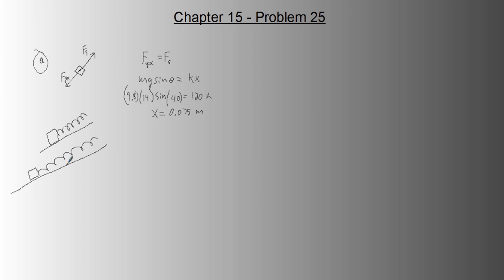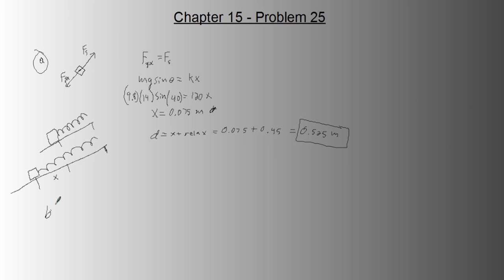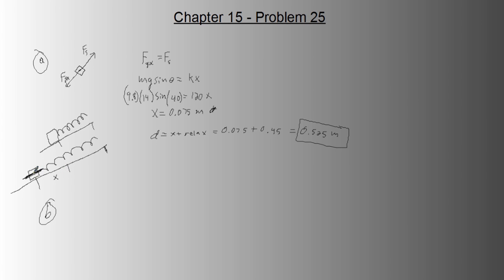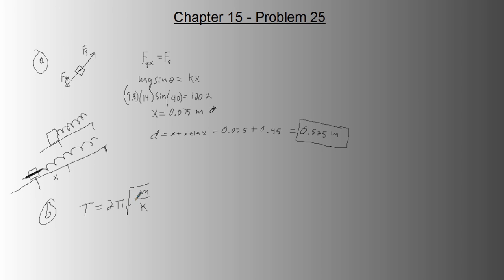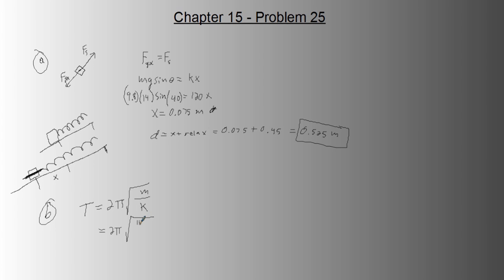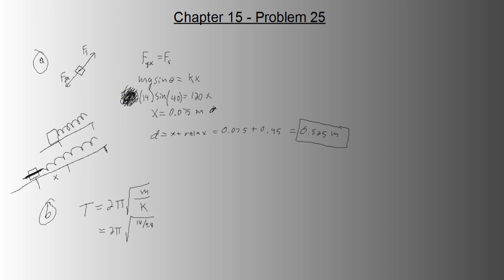Chapter 15 (Part 5) - Problem 25